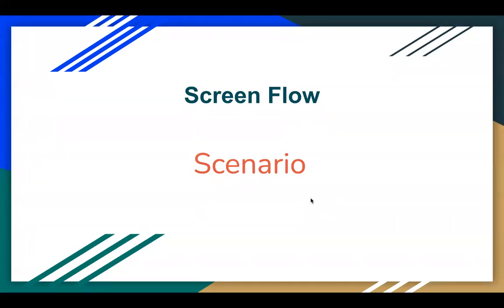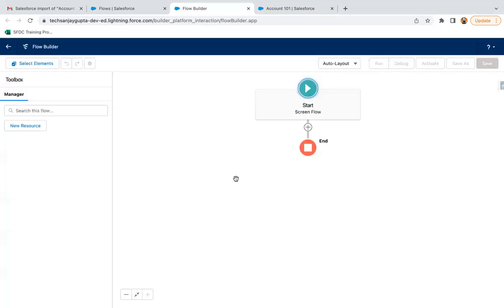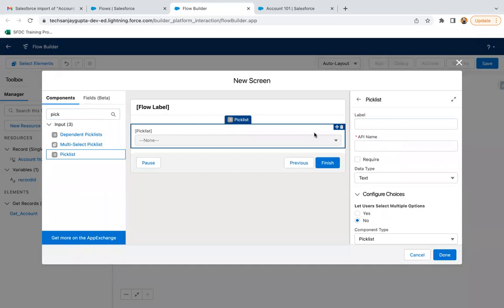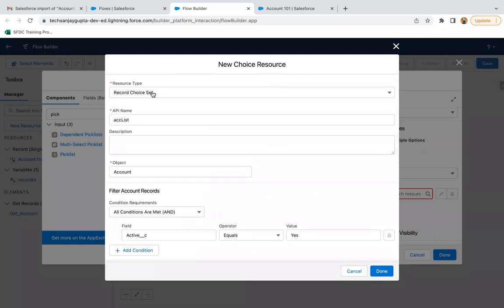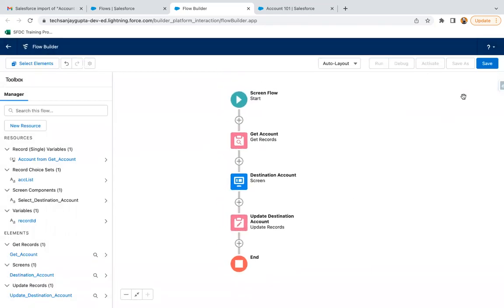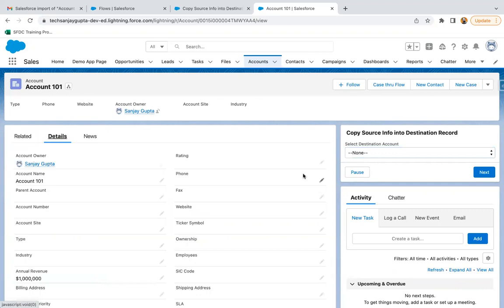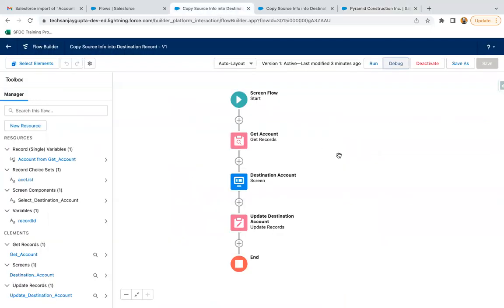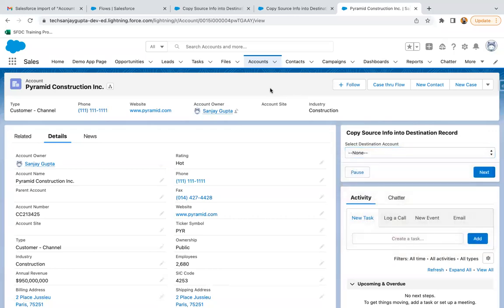12 | Screen Flow Scenario - Copy data of source record into destination record through flow